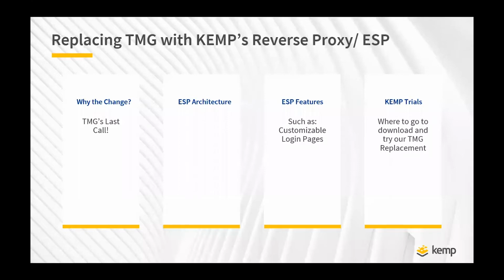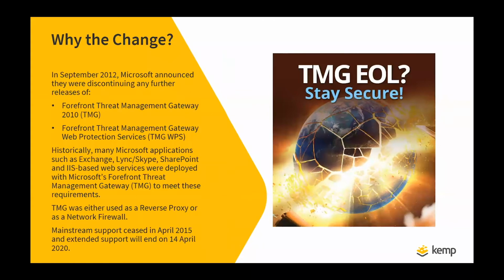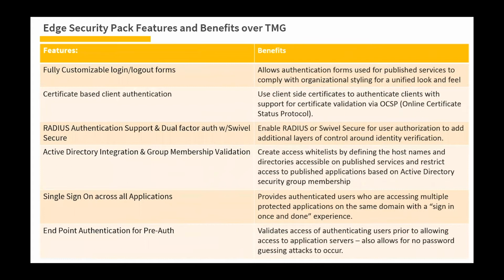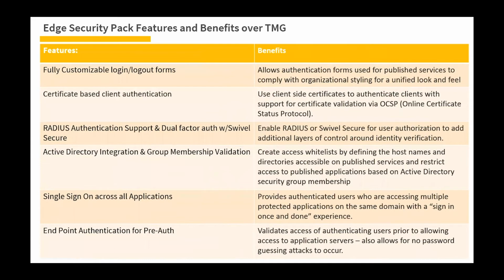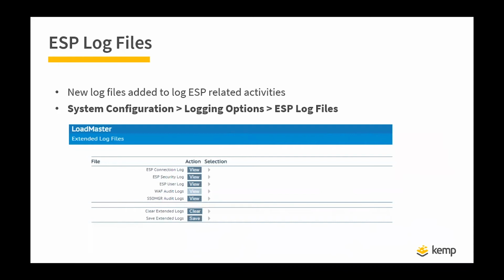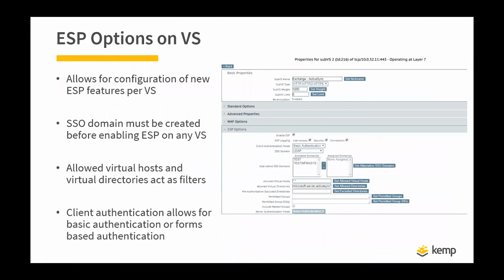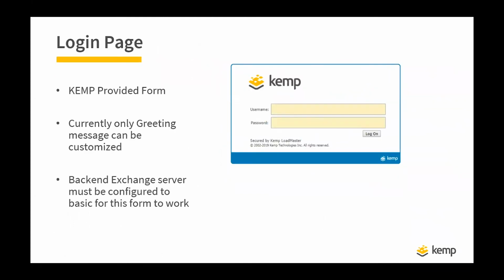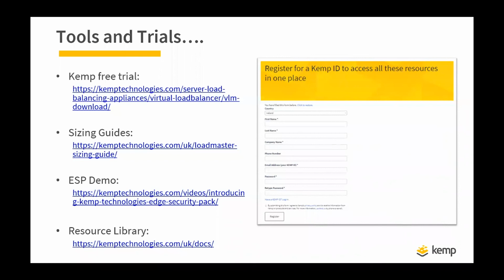Webinar: Replacing TMG with Kemp – ESP Features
Are you still using TMG to publish and protect workload services? With extended support for TMG coming to an end in April 2020, now is the time to start evaluating a replacement.

Celestix recommends using Kemp’s load balancing solutions combined with their Edge Security Pack (ESP) to replace TMG. Join us for a joint webinar with Kemp on November 13th at 11:00 am to learn more about Kemp’s ESP solution and how it can deliver all the features of TMG plus much more without breaking the bank.
In the webinar we will cover ESP features such as:
• Reverse Proxy
• Pre-Authentication

See how Kemp can provide the security and comfort you need in a post TMG world.